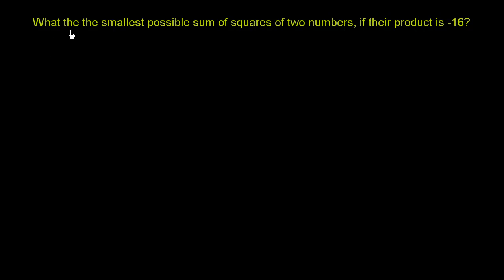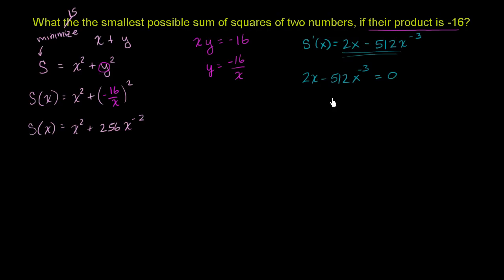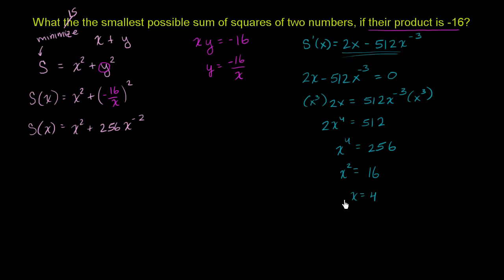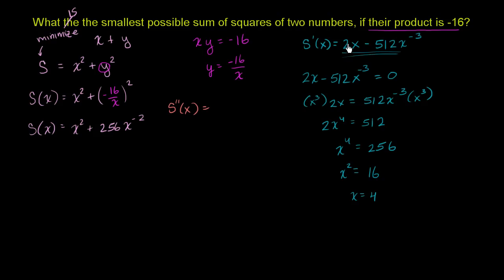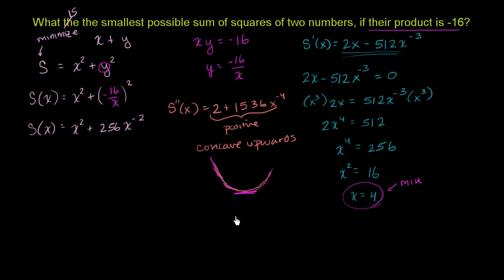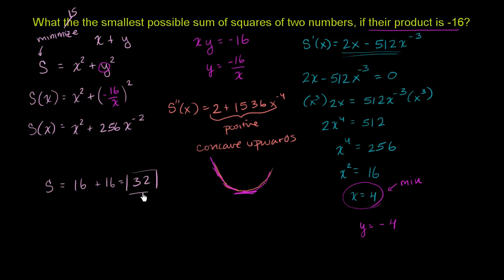Optimization: sum of squares | Applications of derivatives | AP Calculus AB | Khan Academy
Courses on Khan Academy are always 100% free. Start practicing—and saving your progress—now

What is the minimum possible value of x^2+y^2 given that their product has to be fixed at xy = -16. Created by Sal Khan.